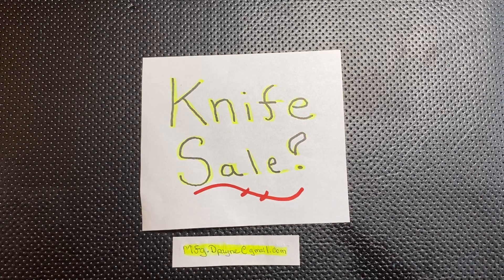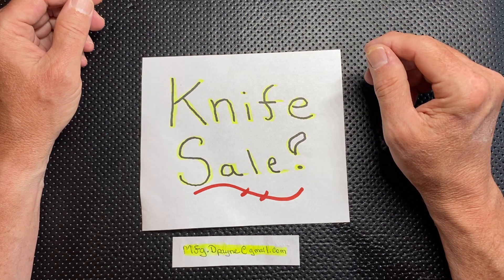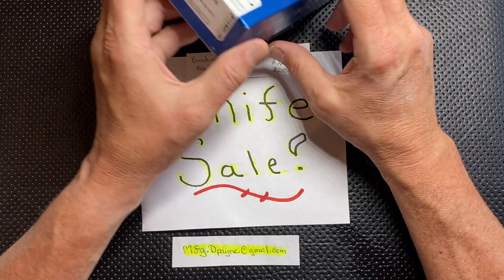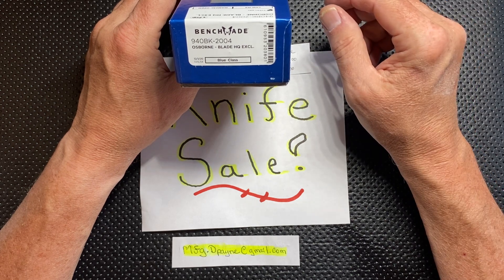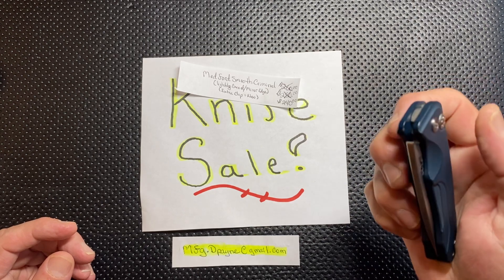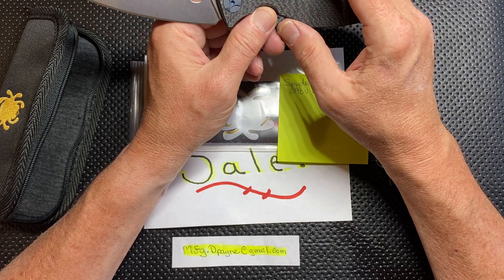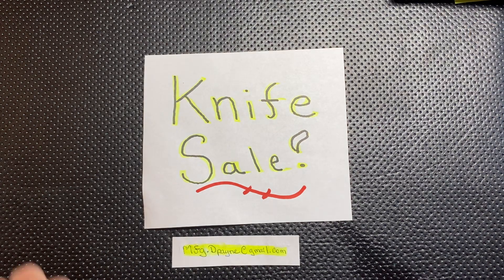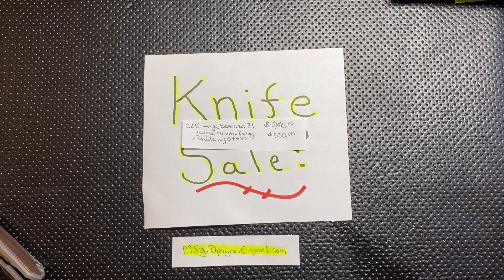Friday Night Knife Sale with Colorado Dave!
Sell off a couple really special knives, as I need to fir some personal family stuff…. Your hep is appreciated!